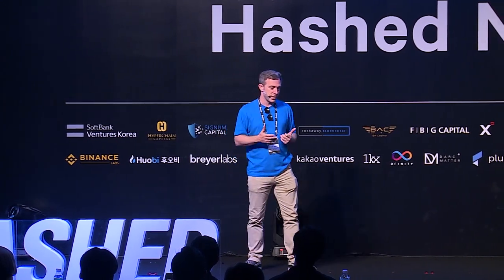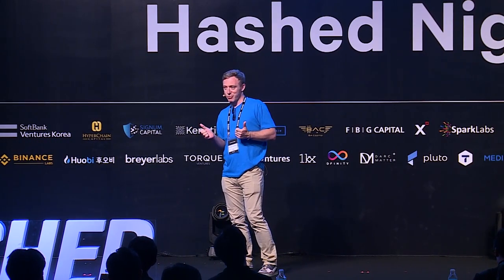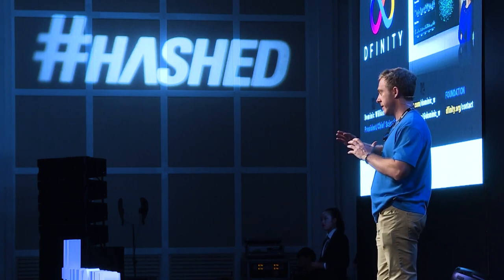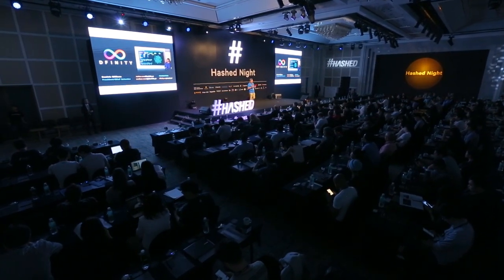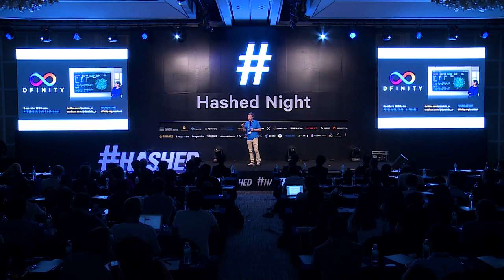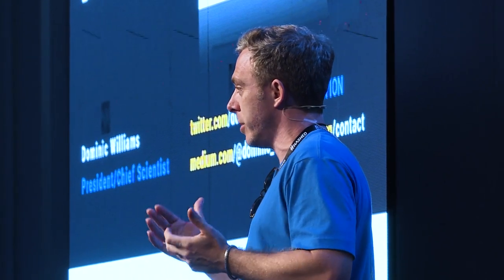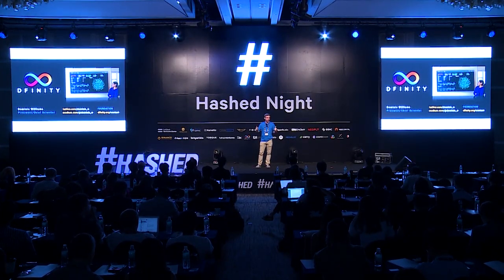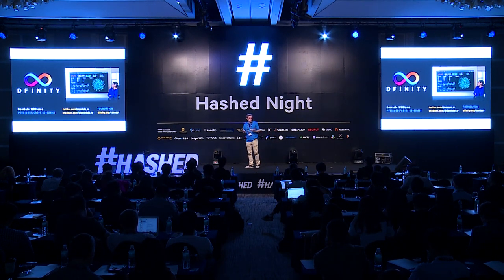180719 'Hashed Night' in Korea Blockchain Week : 7. 'DFINITY'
180719 'Hashed Night' in Korea Blockchain Week : 7. 'DFINITY', by Dominic Williams, President & Chief Scientist of DFINITY
DFINITY: A blockchain supercomputer designed to host the next generation of software - cloud 3.0
Global 'Internet Computer' is a largely unforeseen development emerging from the field of secure distributed computation. This technological phenomenon has the ability to free us from reliance on tech giants such as Facebook, Paypal, and Amazon Web Services. Together with developments in self-sovereign identity, the Internet Computer will completely change our relationship with the digital world.